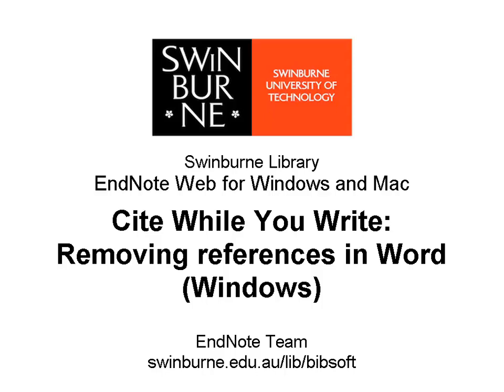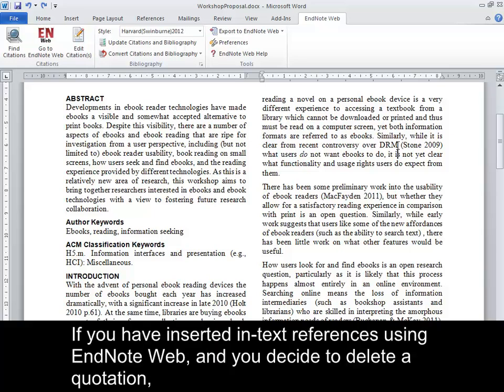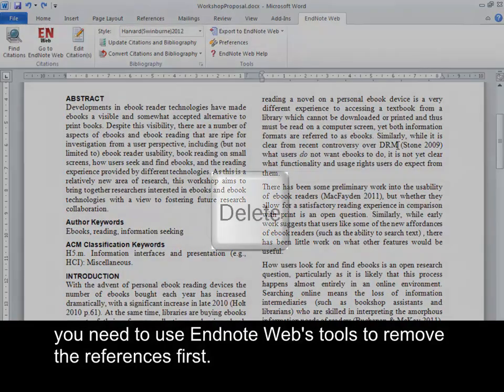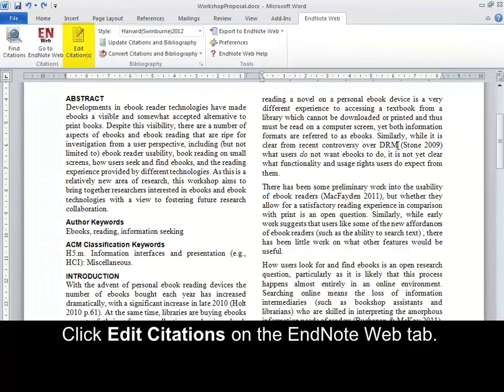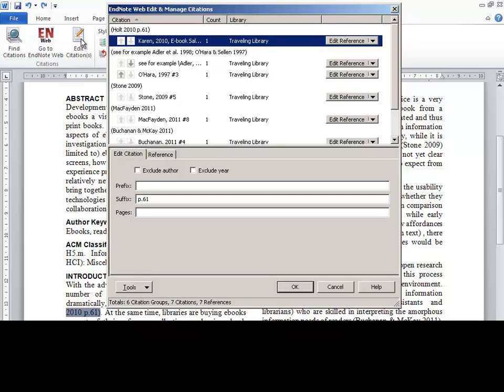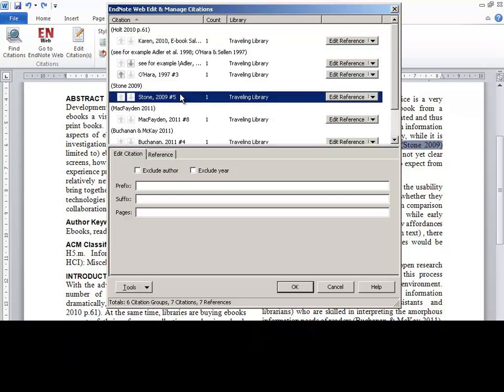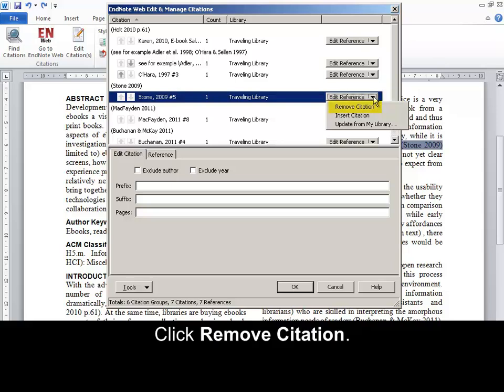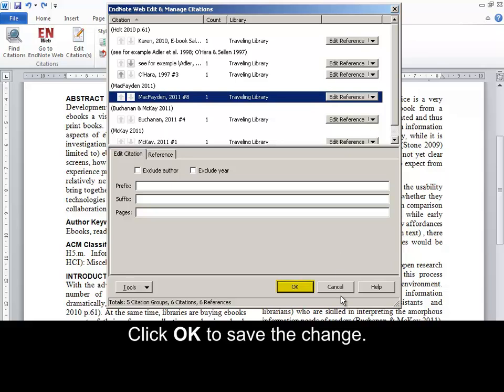Removing references in Word (Windows) (EndNote Web for Windows and Mac 18 of 23)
How to safely move or delete Endnote-inserted references in Word. Video 18 of 23 in the 'EndNote Web for Windows and Mac' series.

Full title: Cite While You Write: Removing references in Word (Windows) (EndNote Web for Windows and Mac 18 of 23)